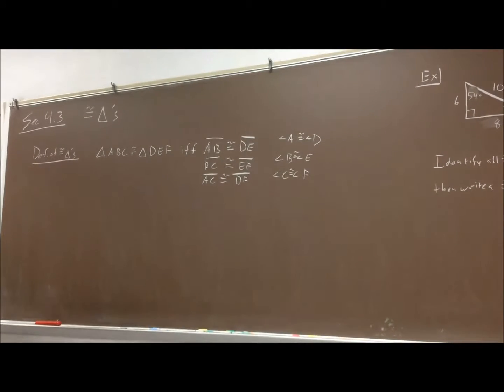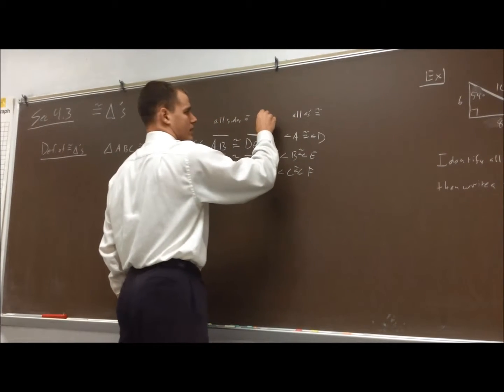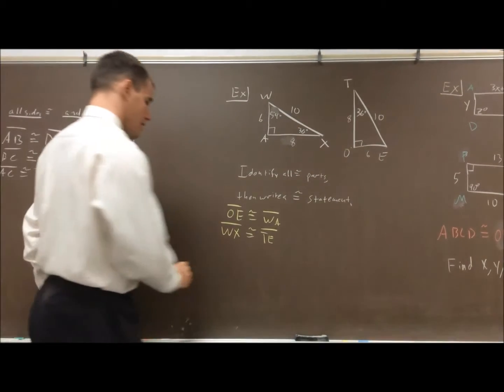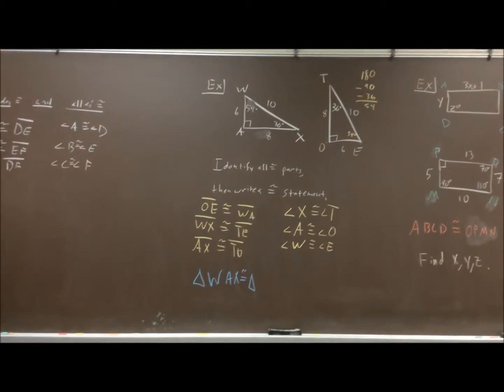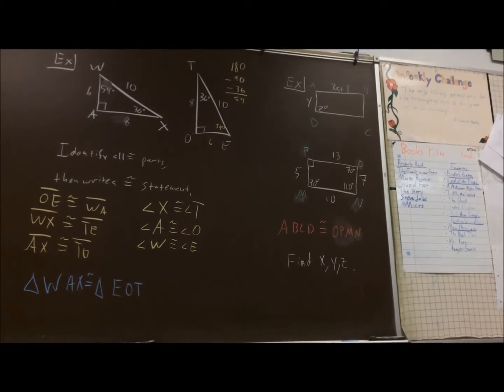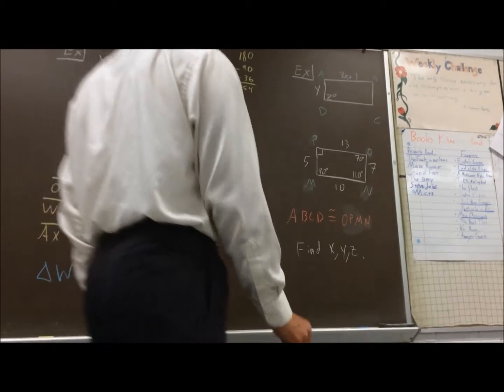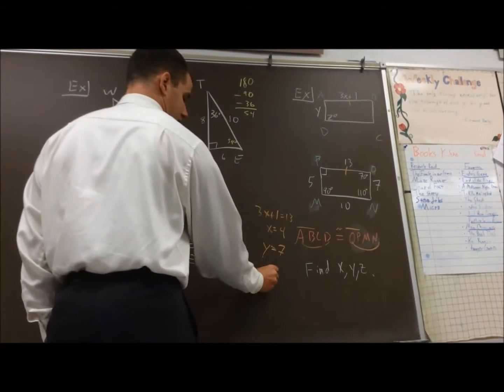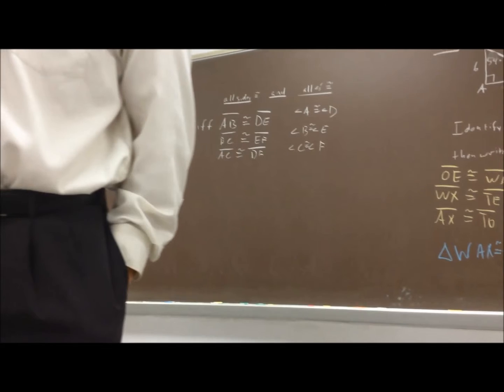Sec, 4.2 Def of Congruent Triangles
A short lesson on the definition of congruent triangles